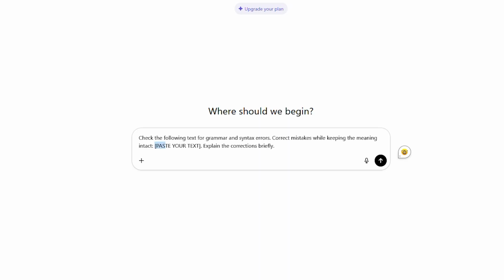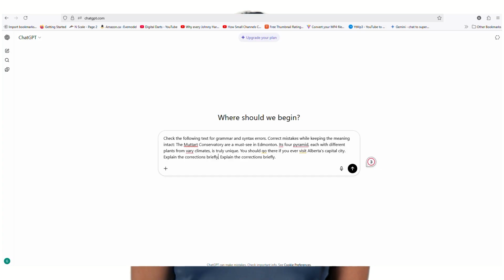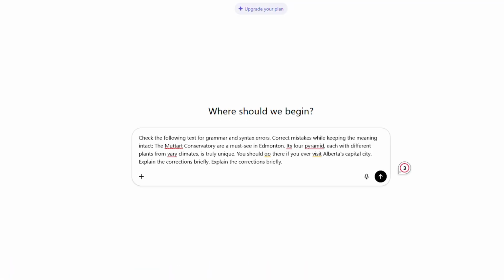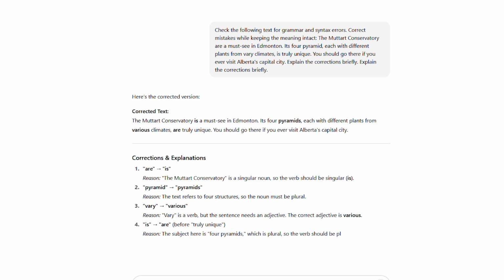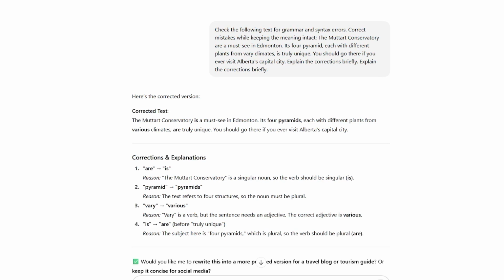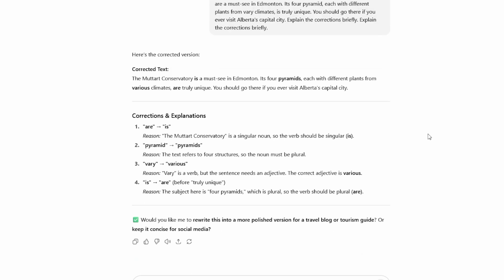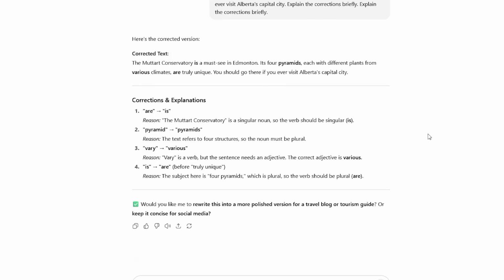How to Fix Grammar Errors Using AI | ChatGPT Tutorial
Tired of grammar and syntax errors ruining your content? In this video, I'll show you a game-changing ChatGPT prompt that acts as your personal grammar assistant, proofreading your text and explaining every correction.

Are you a student, content creator, or business professional? This video is for you! I'll walk you through a powerful, must-have prompt for your ChatGPT prompt library. We'll use a real-world example to demonstrate how you can not only fix mistakes in your writing but also improve your skills along the way. Stop stressing over commas and verb tenses—get an instant AI writing boost!

In this video, we cover:

What is the best ChatGPT prompt for grammar?

How to use the prompt step-by-step

A live example showing the power of AI editing

Why this is a must-have for content creators and students